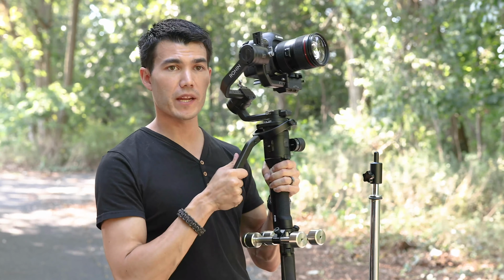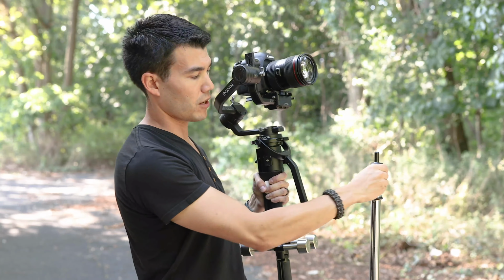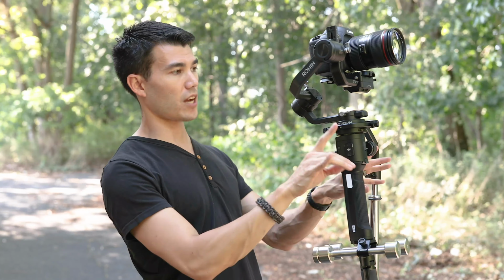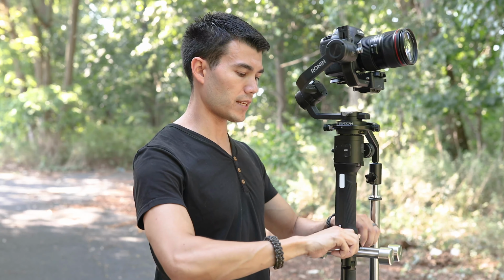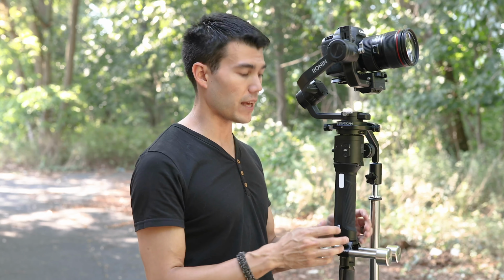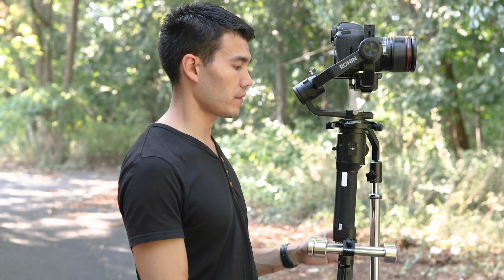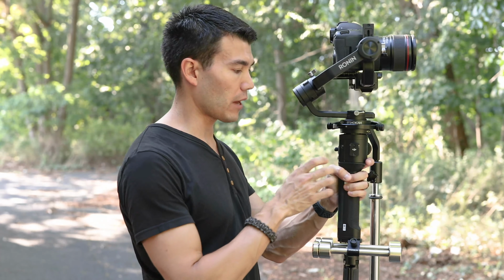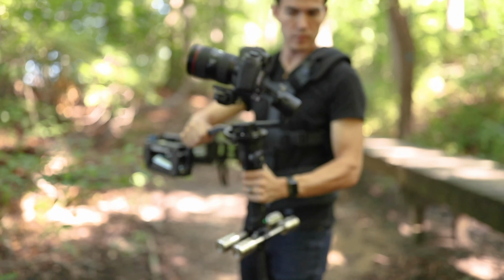Tiffen Steadimate S - Balancing Guide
Verkrijgbaar bij Cine Support